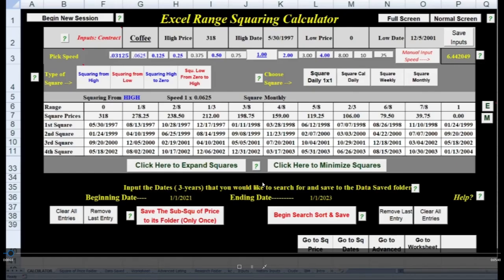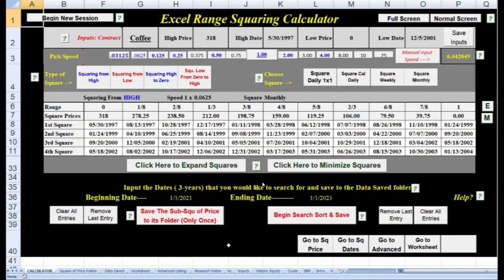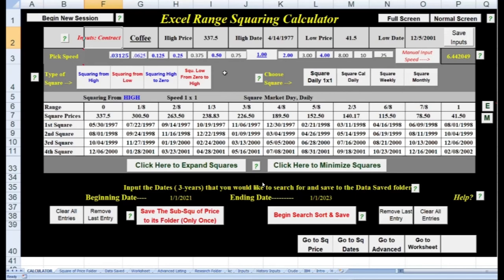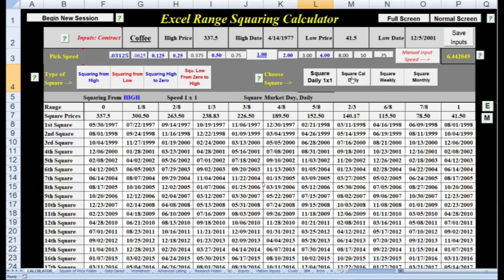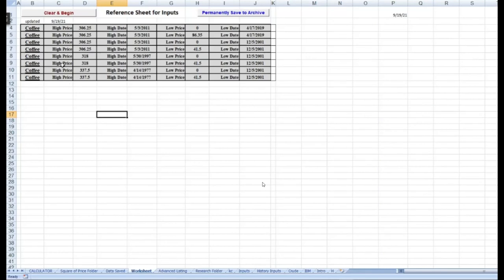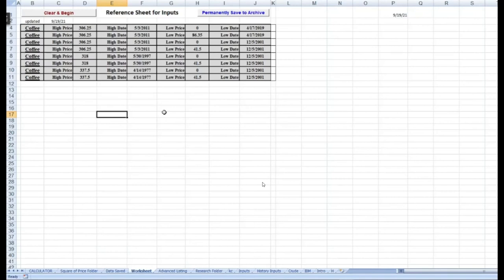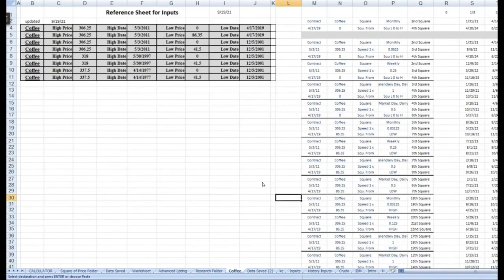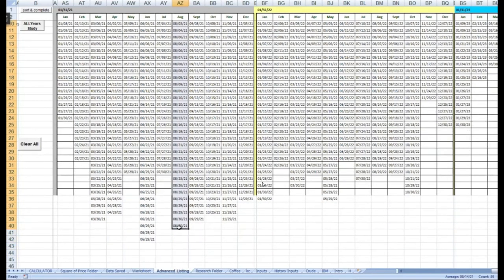WD Gann Squaring Calculator in Excel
Explaining how the Excel squaring Calculator can be used.